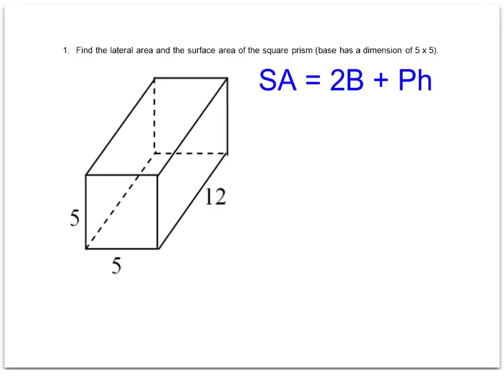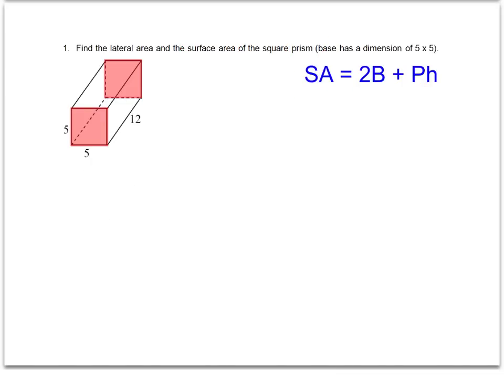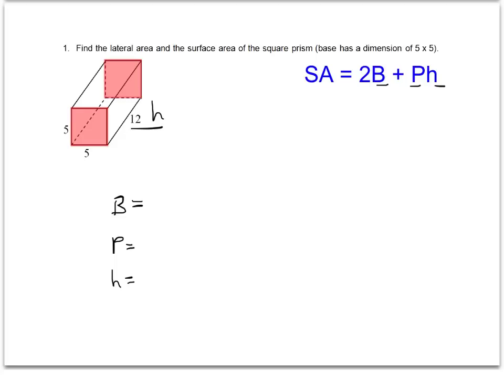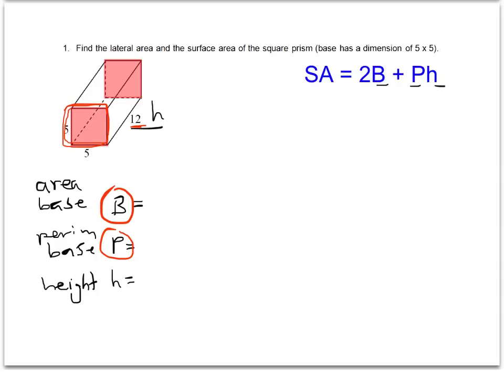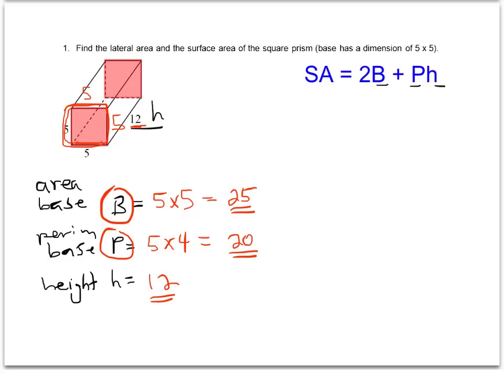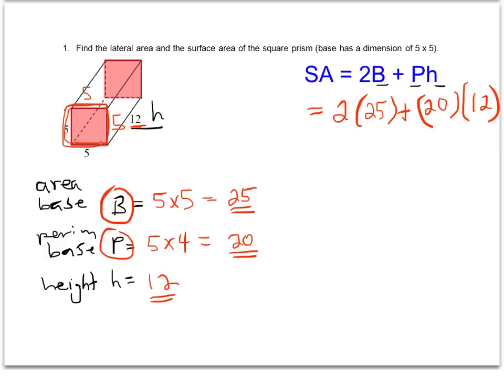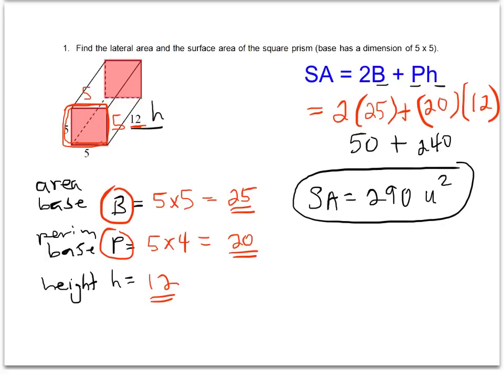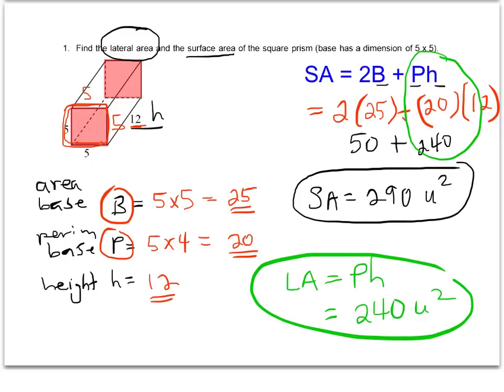Practice Problem 1